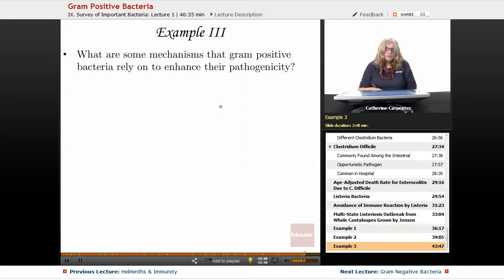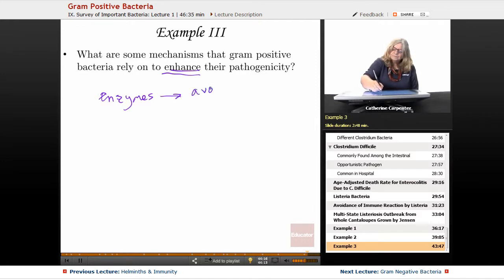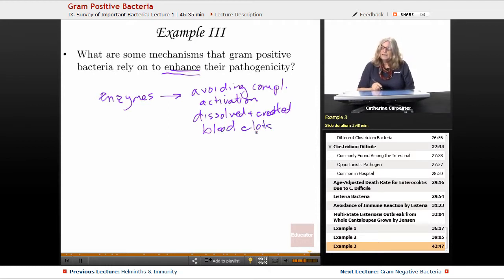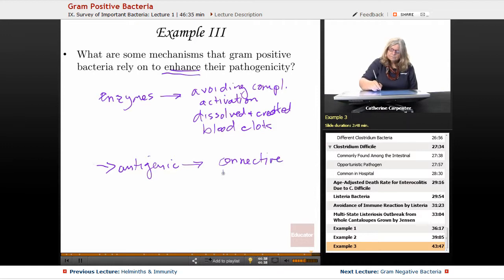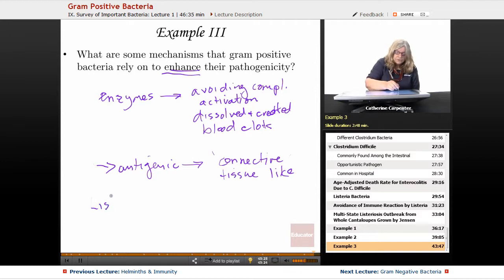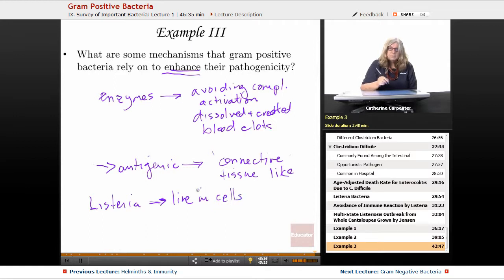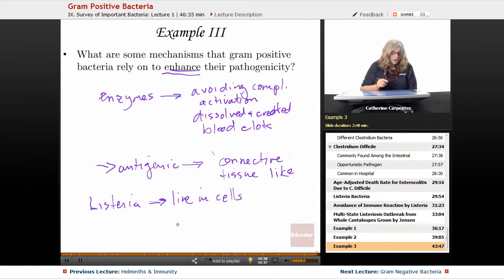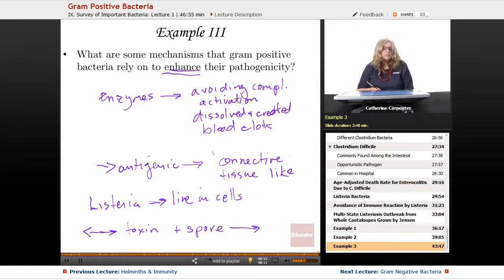“Gram Positive Bacteria” | Microbiology with Educator.com